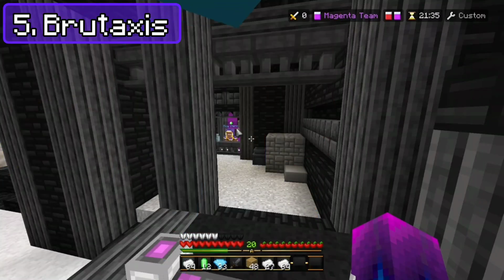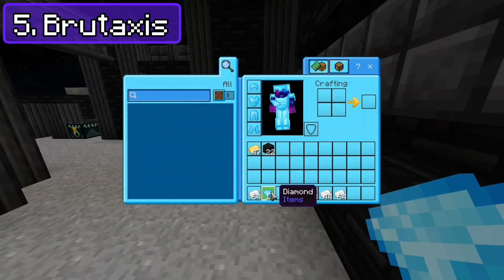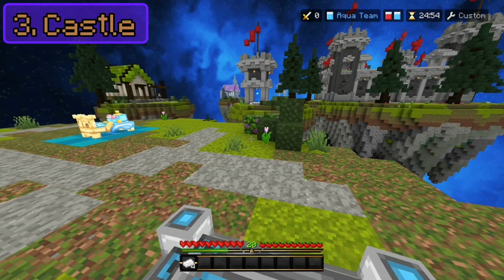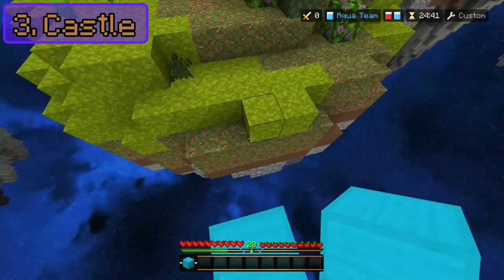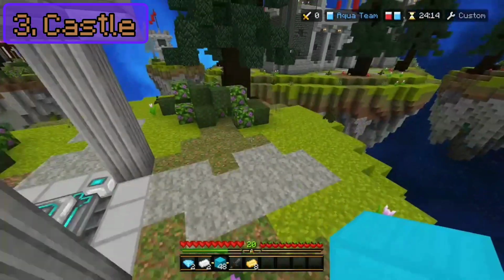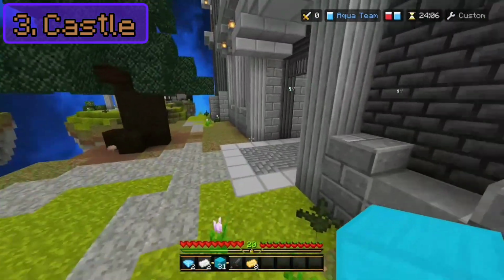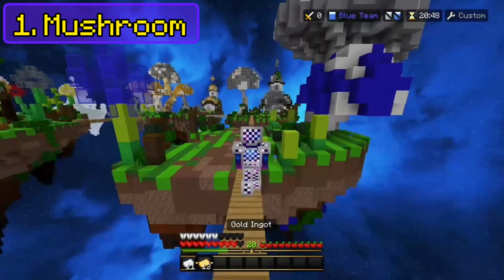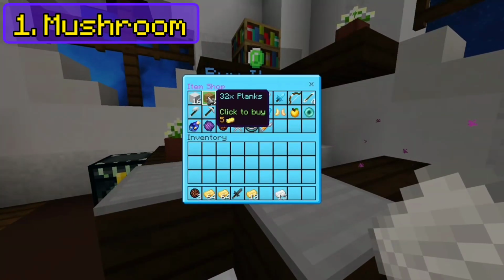Hive's Top 5 Maps in Bedwars: Solos